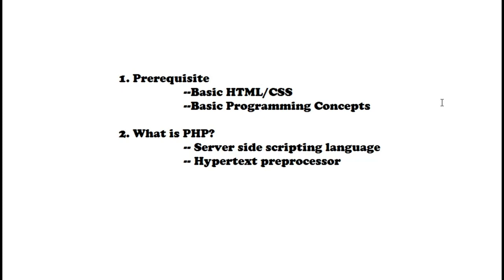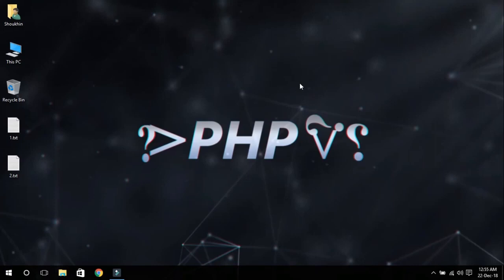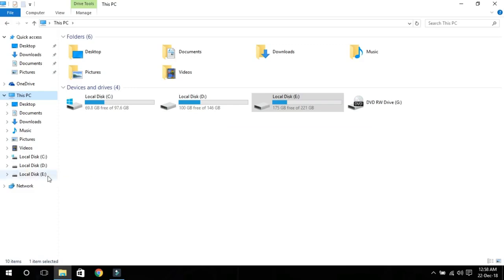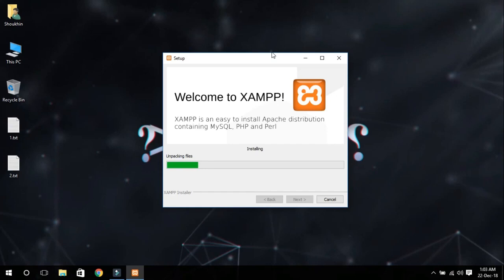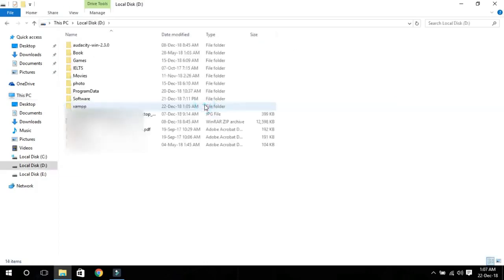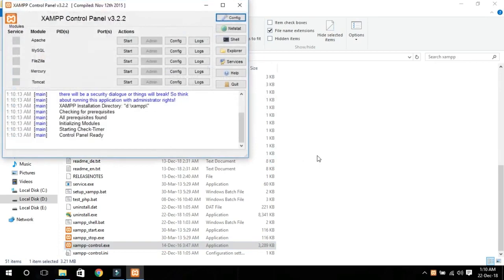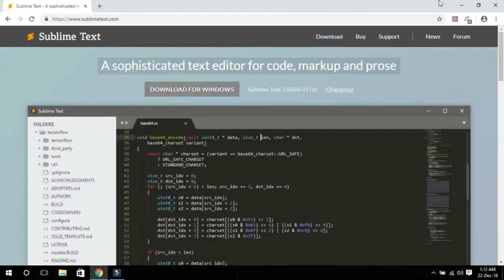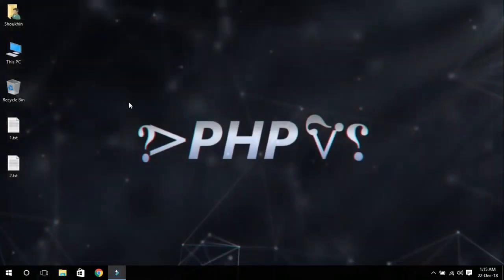PHP Tutorial 1 | Installing Local Server | Learn PHP Programming | PHP for Beginners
Installing A Local Server for PHP | PHP Tutorial | Learn PHP Programming | PHP for Beginners. In this PHP tutorial, you will learn how to install a local server on your computer.

PHP is a programming language that allows web developers to create dynamic content that interacts with databases. In a word, it's a server-side scripting language.

PHP is basically used for developing a web-based software application.  PHP originally stood for Personal Home Page but now it stands for Hypertext Preprocessor as a recursive acronym.

Prerequisites: Basic HTML/CSS

This tutorial is designed for PHP programmers who are completely unaware of PHP concepts but they have basic understandings of computer programming.

What do we need to set up a PHP environment?

To set up a PHP environment we need two software.

And